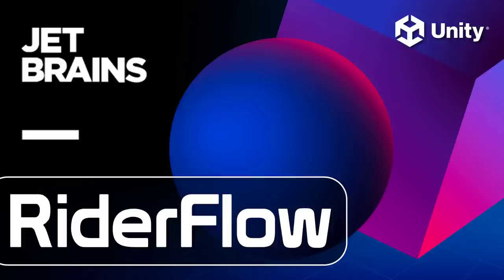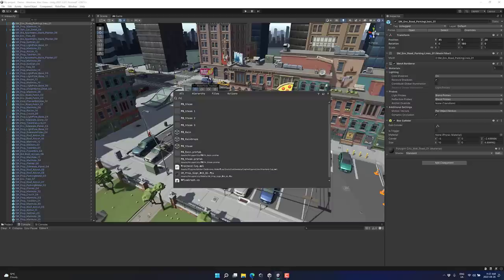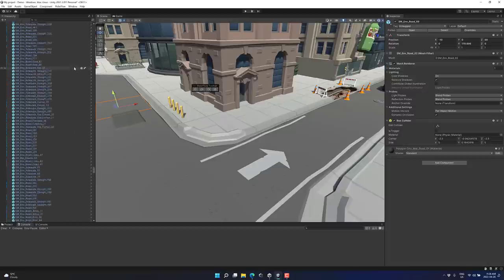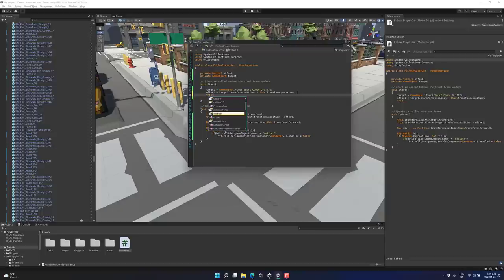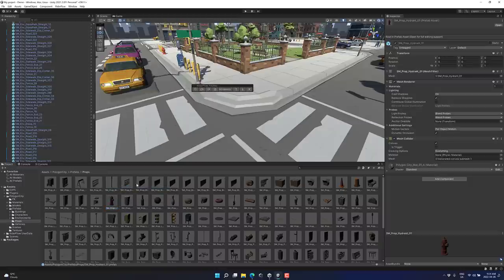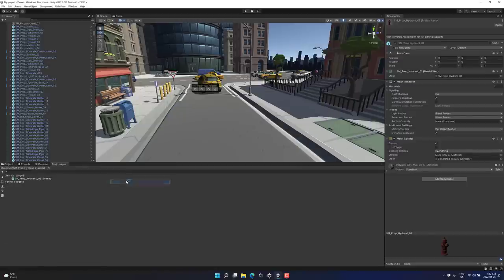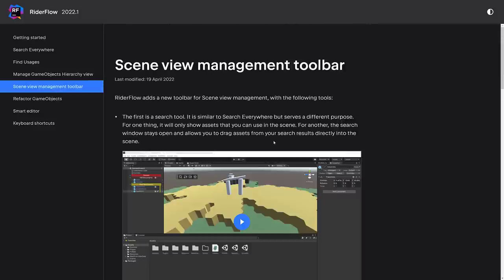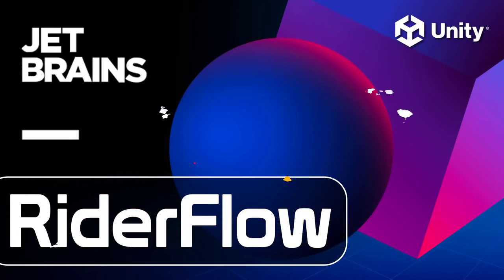RiderFlow For Unity by JetBrains -- Very Powerful & Very Free!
RiderFlow is a new tool for Unity developers, that makes it much easier to handle Unity scenes from JetBrains, the makers of IntelliJ IDEA, WebStorm, CLion and Rider IDEs.  It gives you finding, bookmarking, code editing and refactoring tools in the Unity editor.  We check all these functions out in action in the video.  Oh, and it's free.